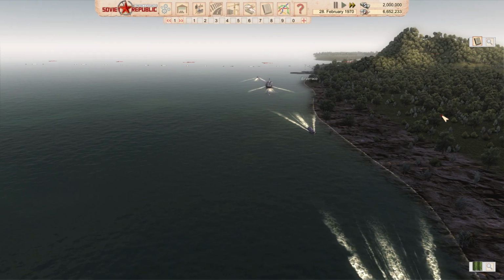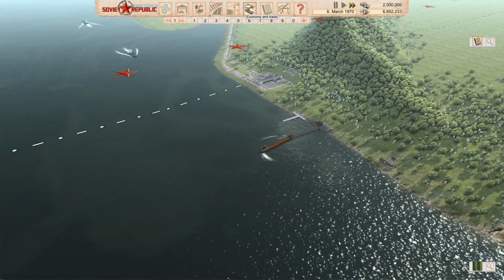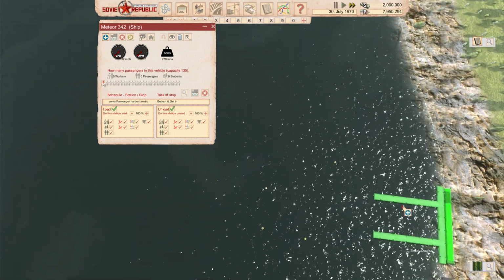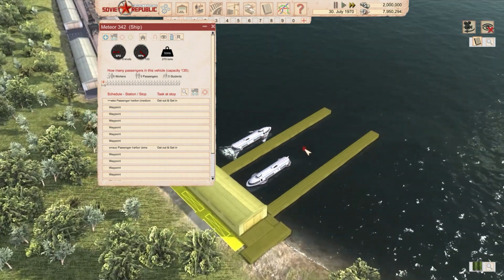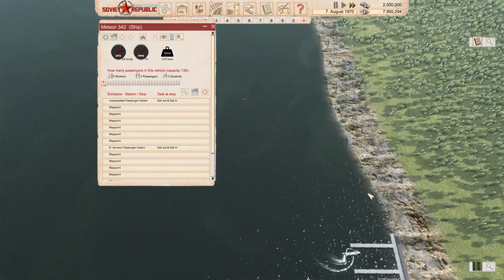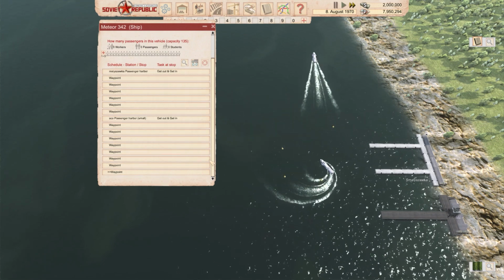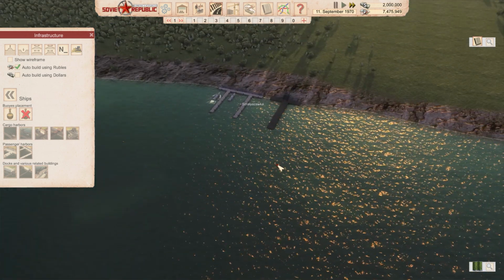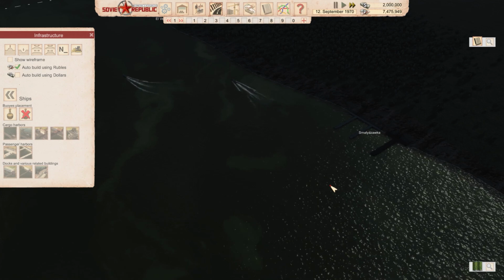TUTORIAL | WORKERS AND RESOURCES SOVIET REPUBLIC | How to place ship buoys and why you need them now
TUTORIAL WORKERS & RESOURCES: SOVIET REPUBLIC  (city builder)

Studio: 3Division Entertainment
Release date: 15th March 2019

If you have suggestions, advice, comments or anything you want to write leave a comment in this video and I will be happy to answer!